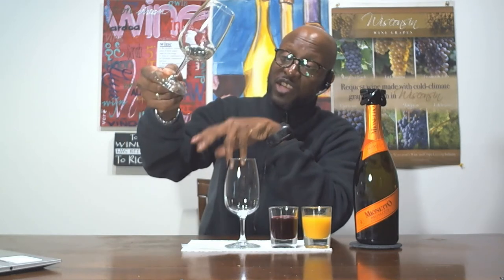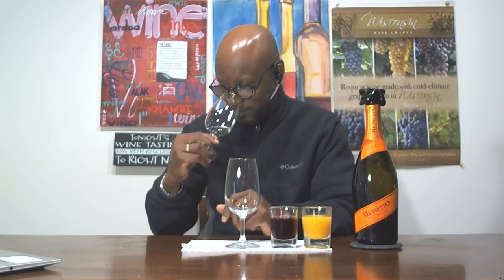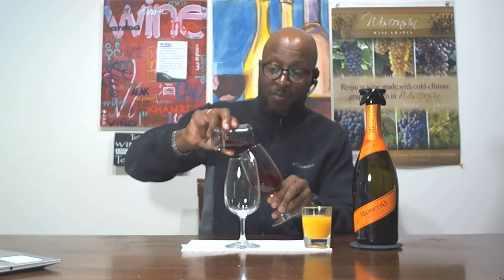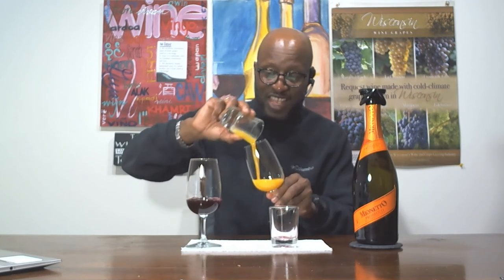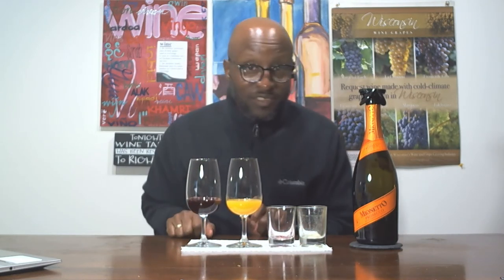2022 Wine Reviews: Mionetto Wine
New Wine!
Your WisconsinWineGuy​​​​​​​​ reviews wines that you can find at you everyday on your Liquor, Grocery & Wine Shop Shelves. 🍷

Wine: NV Mionetto Prosecco
Grape(s) Glera
Country: Italy
Region: Treviso DOC
Alc: 11%

Mimosa's
POM: Blueberry and Pomegranate
Fresh squeezed Orange juice

 Style: Light body, Ripe apple, citrus.  Nice mousse with persistent bubbles. Taste fresh and lively with a clean  finish. Easy to drink smooth on the palate with good acidity and balance. Toast to the Holidays

Links:
 Wine Stopper: Haley's Corker

Let me take your Wine Tasting Experience to another level.  You can enjoy a Virtual Wine Tasting with me from the comforts of your own home. Participate by yourself or invite your friends over and make it a Wine Party.

Each self guided Wine Education Module and On-Demand Tasting Experience will focus on wine basics, specific grapes, wine regions, wineries and more.

I created these On-Demand Tasting Experiences to put you in control. You determine the pace of how much information you want to absorb. The learning modules consist of reading, slides downloads and video.  The On-Demand Tasting Experiences go straight into tasting wine and learning about the winery being presented. Using pre-recorded video  you have the ability to rewind, fast forward or stop and resume your Tasting Experience at a later time. You can also submit questions from inside of your On-Demand Tasting Experience.

Let's Drink Some Wine!

Your Wisconsin Wine Guy reviews everyday brands found on the shelves of your local Grocery Store,  Liqueur Store and Wine Shops.  New Wine Review Every Wednesday!

Finding the right bottle of  wine for any occasion is easy when you have 16 Wineries to explore.
As your Boisset Collection Independent Ambassador, I would like to help you select that special bottle of wine to share with friends or make a recommendation for your wine collection

Cooking In The Raw! A show that is unedited and unscripted. If I make a mistake it is live. Take a journey with me as I instruct you  how to prepare some of my favorite dishes.